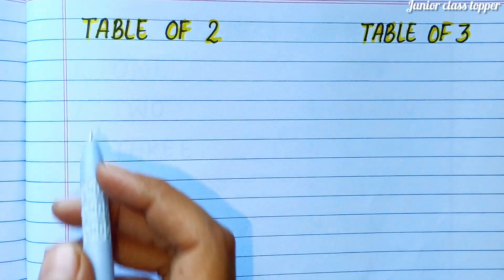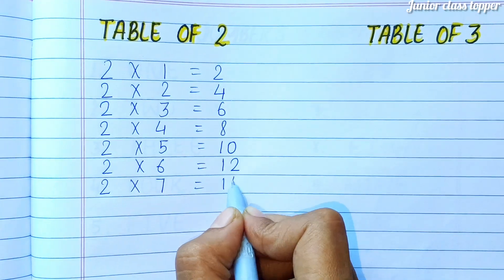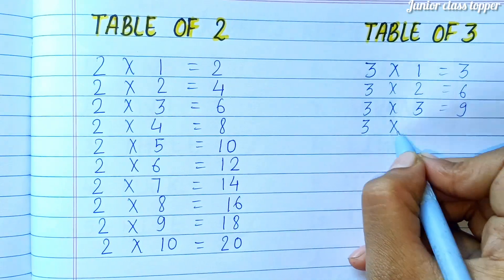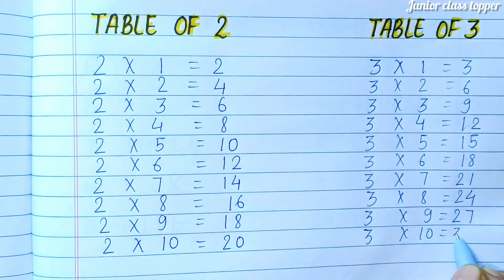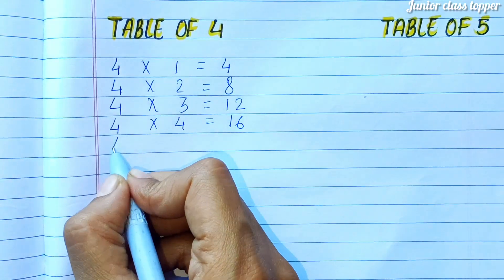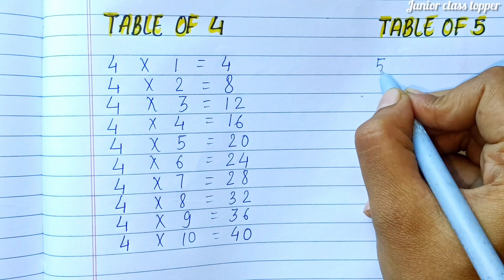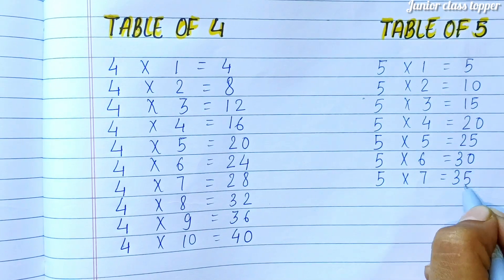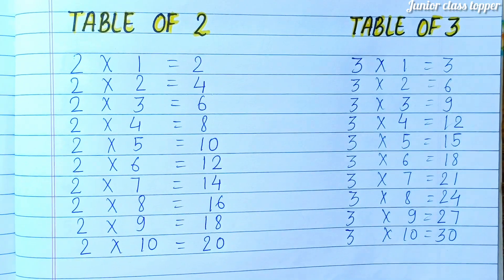Table 2 to 20 | Learn Multiplication Table of 2X1=2, 2X2=4 | Pahada 2 to 20 | 2 se 10 tak table